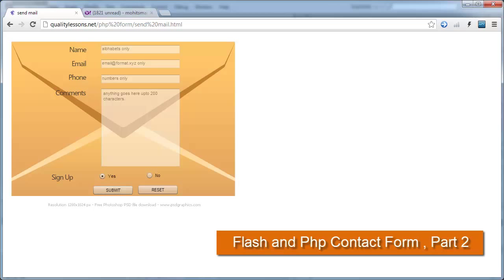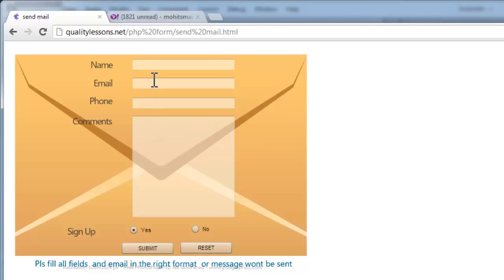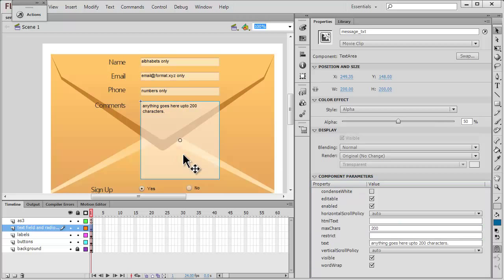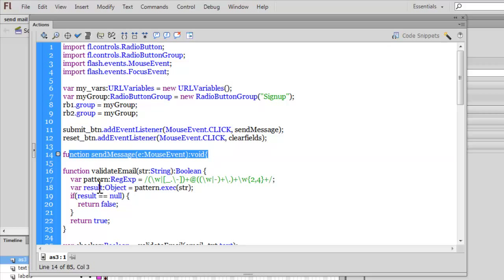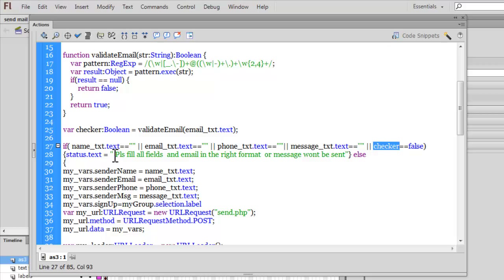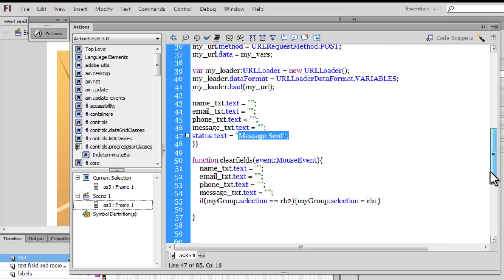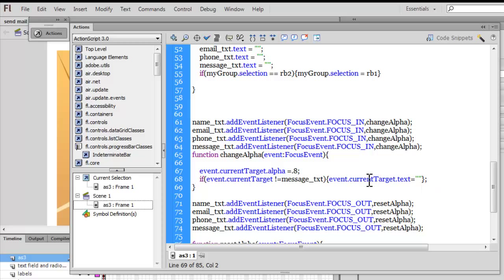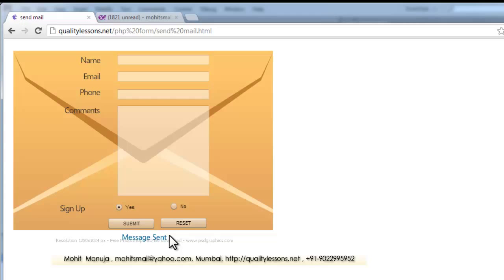Flash and php contact form tutorial Part 2 of 2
Mohit Manuja
Trainer for Dreamweaver / Flash and actionscript 3 at Mumbai India
3 months course in web development at Rs 7000/- only
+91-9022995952